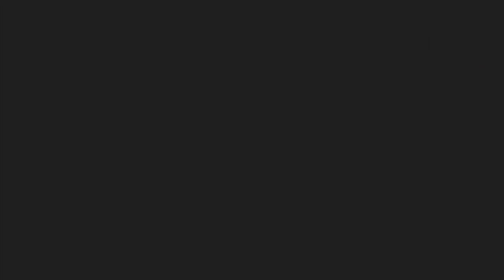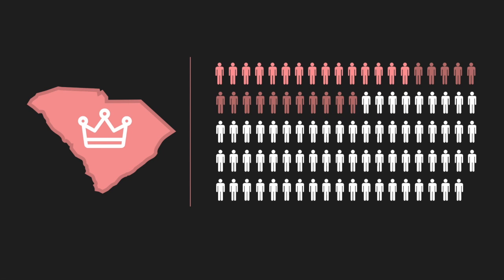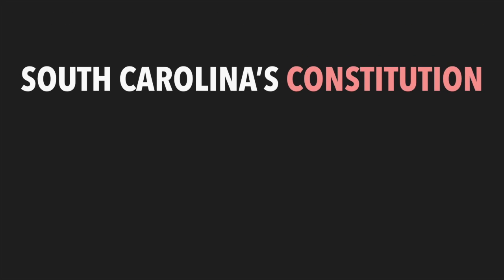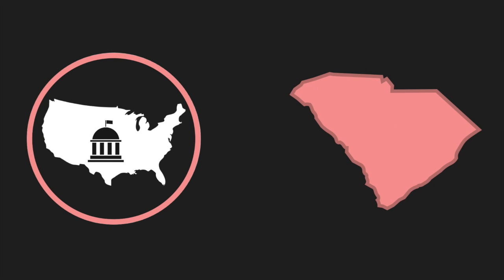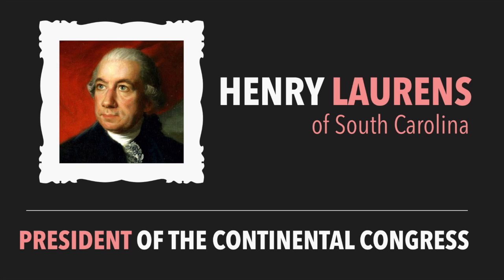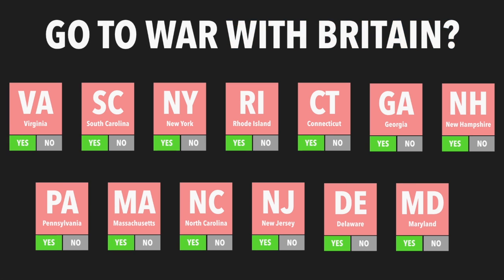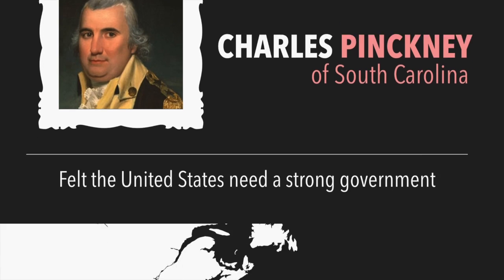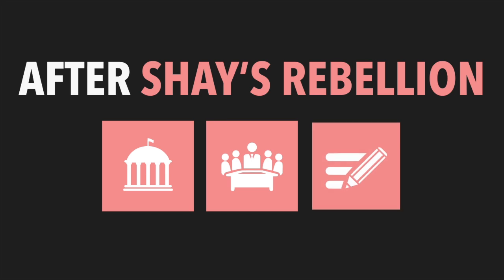South Carolina's New Government (8-2.6)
This video is aligned with 8th Grade South Carolina Social Studies Standards.